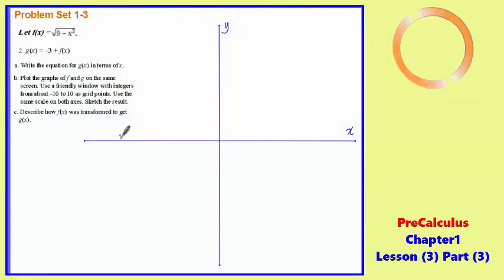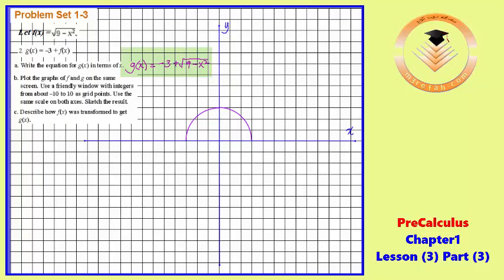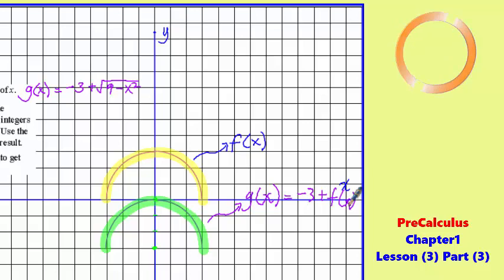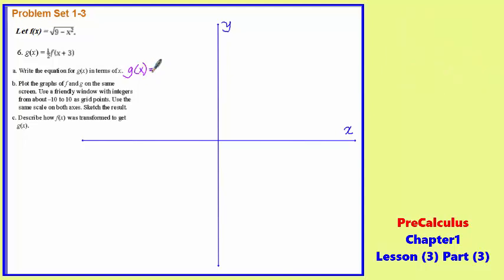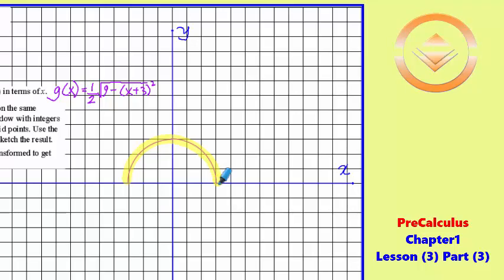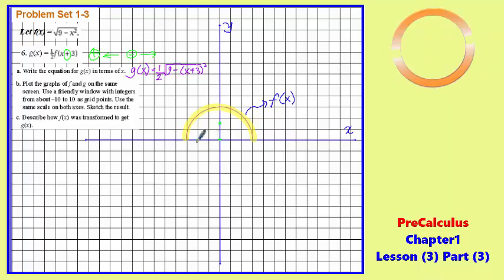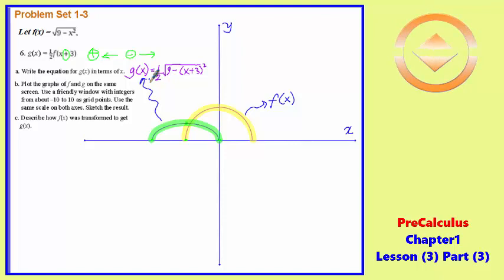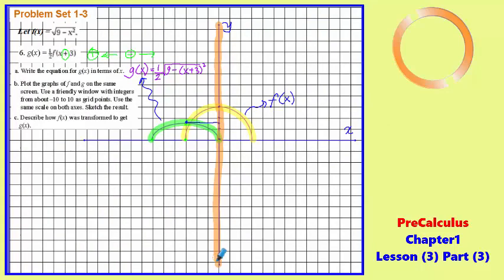Math : Dilation and Translation of Function Graph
Dilation and Translation of Function Graph : Problem set